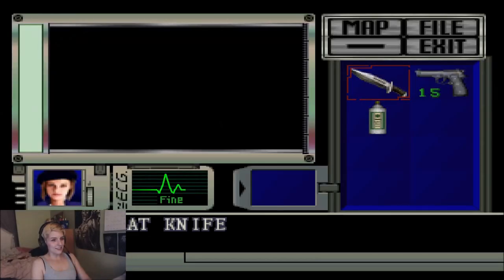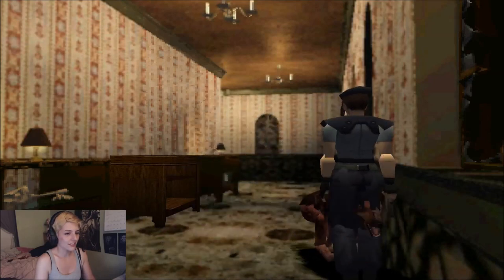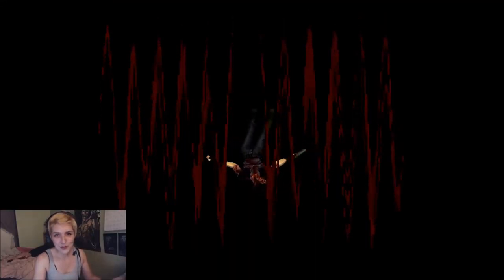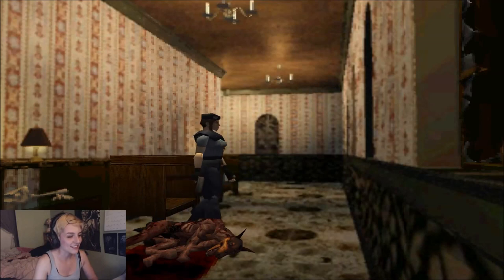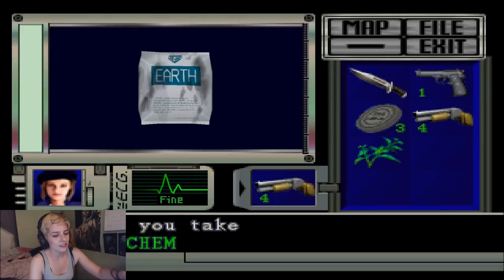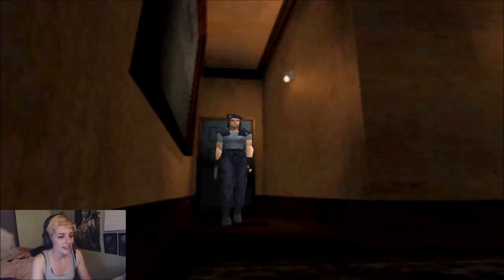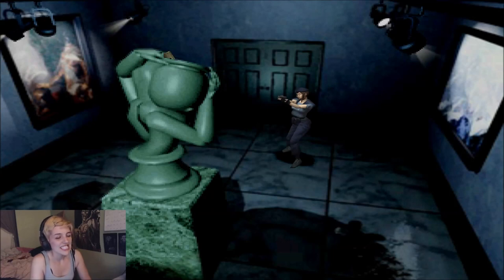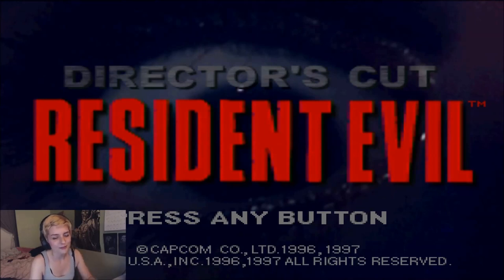Maranda vs the Backlog // Resident Evil // Part 1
I am streaming on Twitch.tv!

Last night I played Resident Evil: Director's Cut and here are some of the highlights. By highlights, I mean, you can watch me learn how to shoot and walk around in circles for 15 minutes.

I realize my mic is slightly too quiet, I'll fix that the next time I stream.